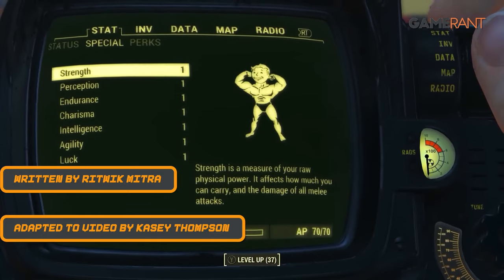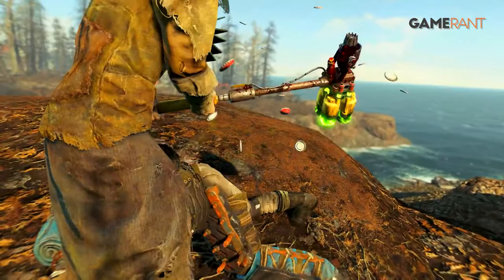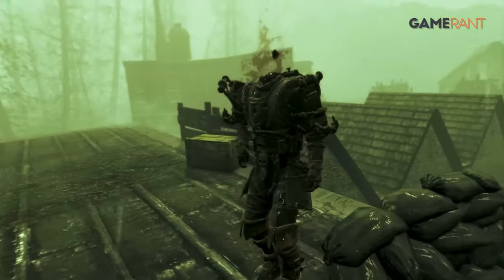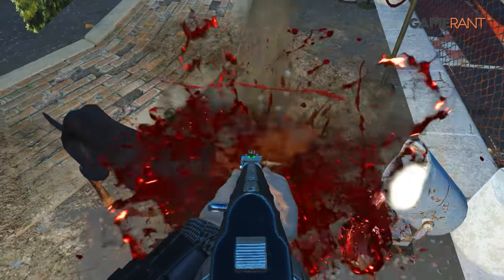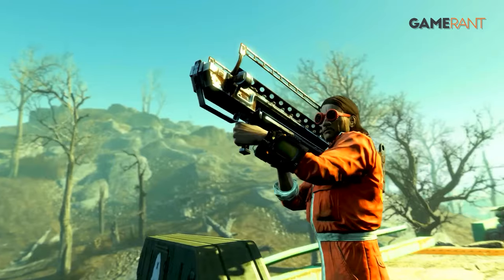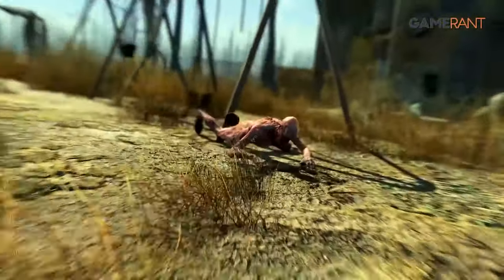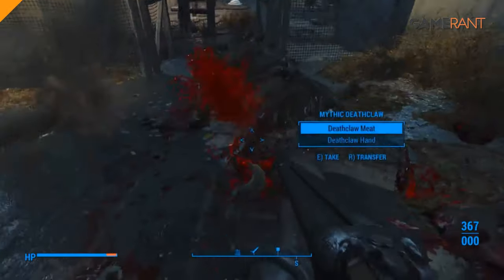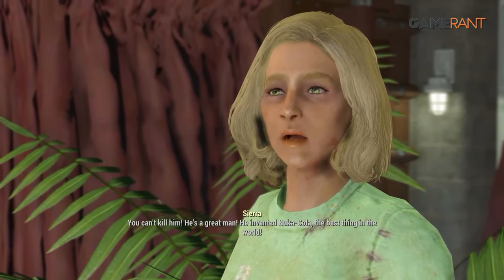10 Most Powerful Weapons In Fallout 4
War... War never changes... but sometimes, the strongest weapons in Fallout games do! There will always be incredible ways for you to dispatch the enemies of the wasteland, be it with your fists or with some powerful weapons that could be scary in the wrong hands. Today, we're going to go over the Top 10 Most Powerful Weapsons in Fallout 4.

0:00 Intro
0:47 #10
1:25 #9
2:02 #8
2:34 #7
3:13 #6
3:50 #5
4:29 #4
5:07 #3
5:47 #2
6:42 #1

7:30 Outro

Special thanks to Camelworks and ODS for the footage!